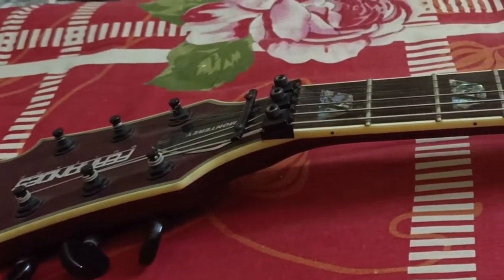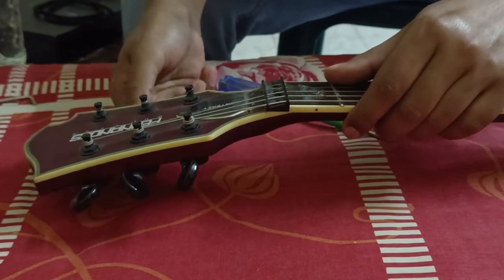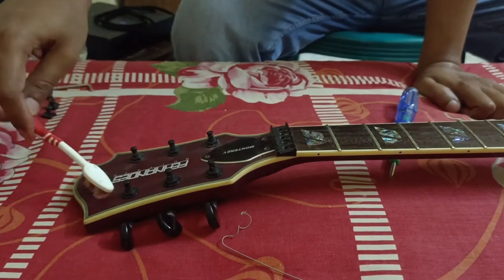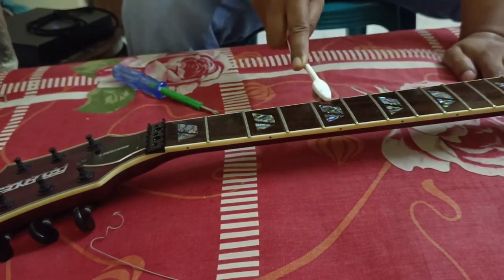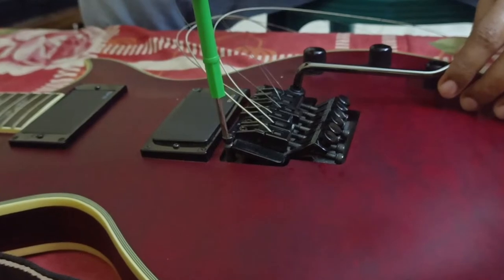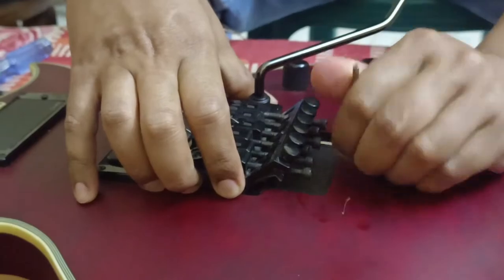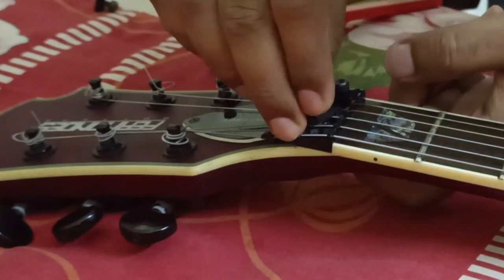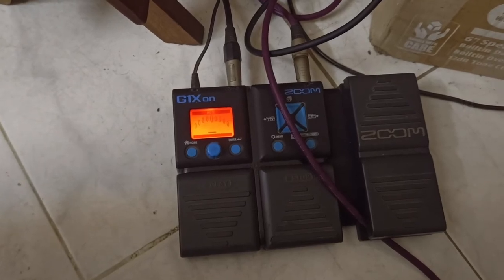How to change Strings on Floyd Rose in Bangla | Electric guitar maintenance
I changed my guitar strings which has Floyd Rose bridge